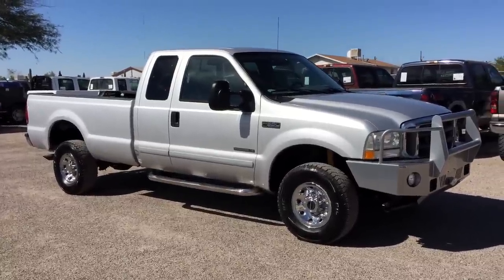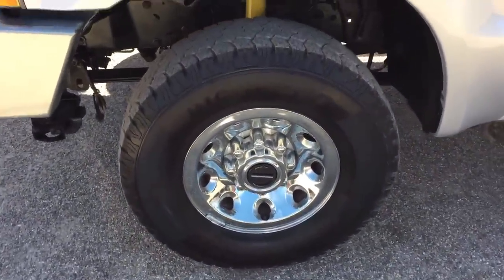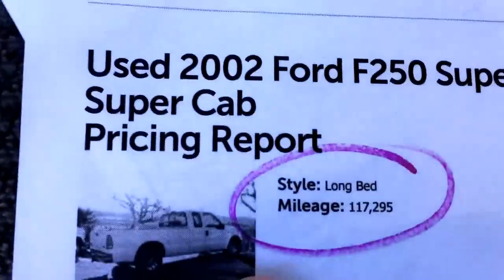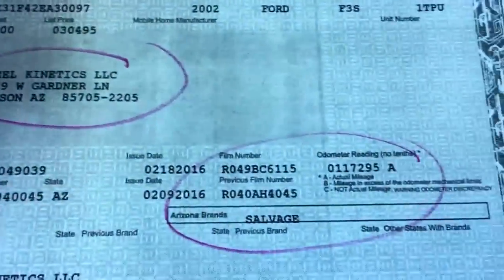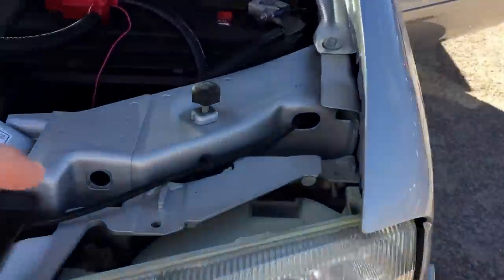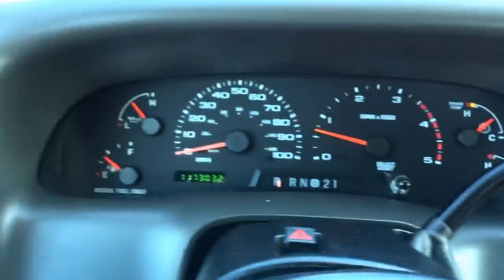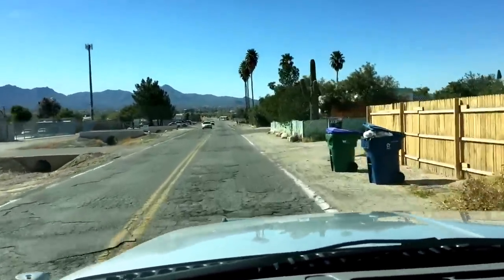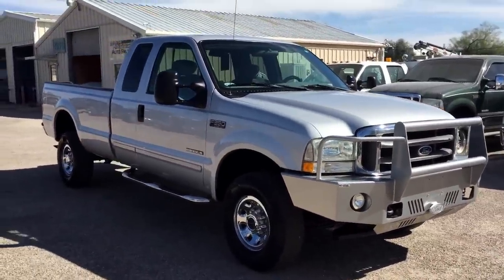2002 Ford F350 Diesel Wheel Kinetics